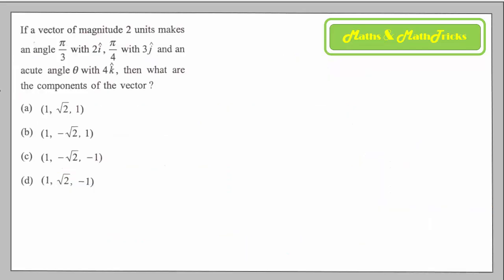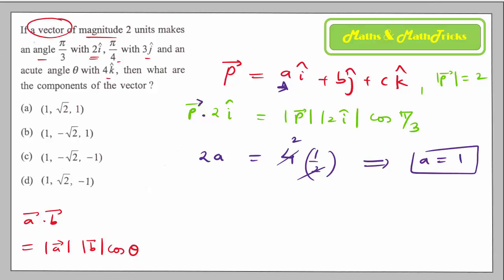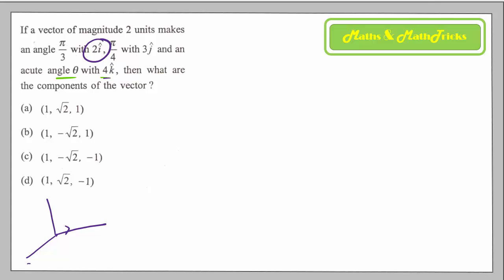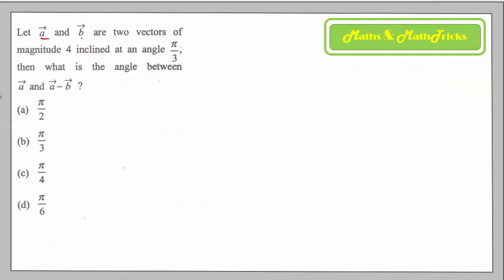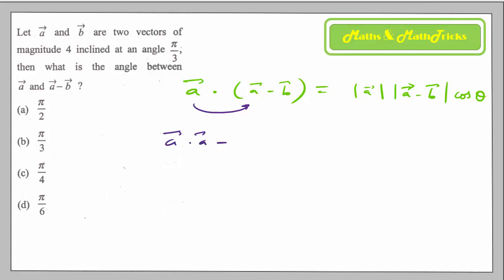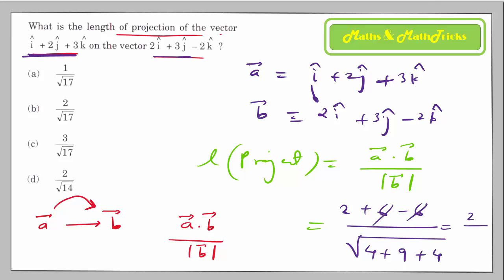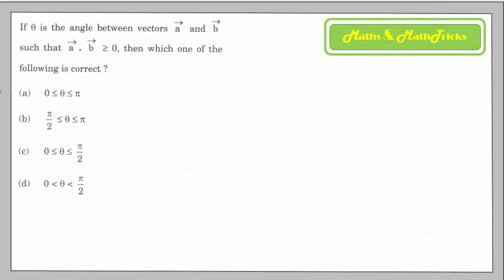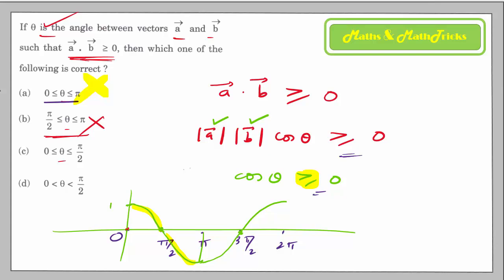TOP 5 QUESTIONS ON VECTOR ALGEBRA | NDA 2 2024 | NDA MATHS TRICKS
IN THIS VIDEO TOP 5 QUESTIONS ON VECTORS ARE EXPLAINED WITH TRICKS